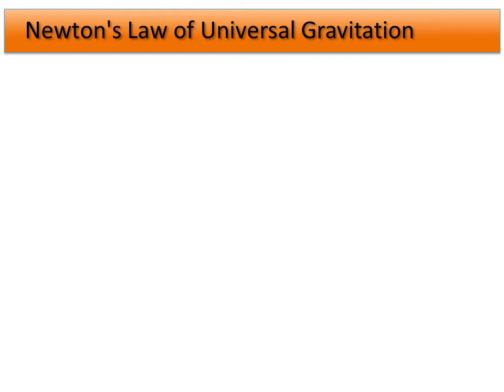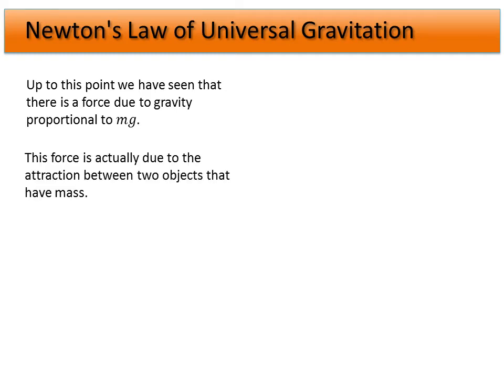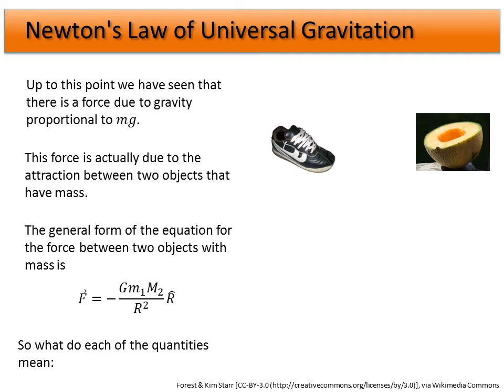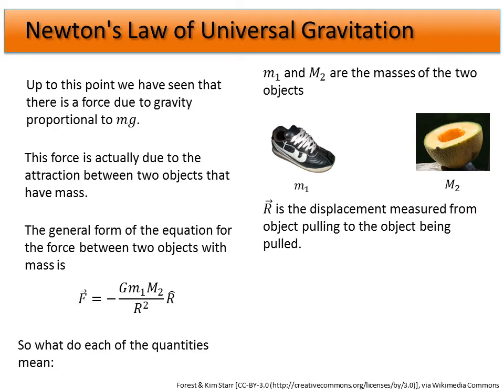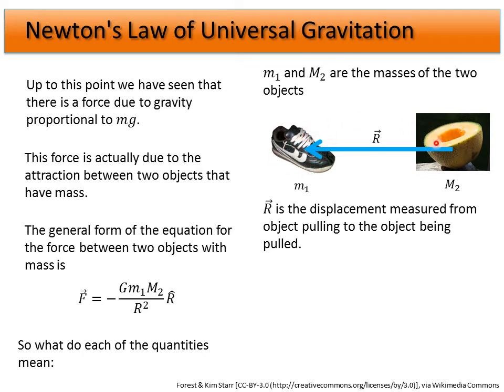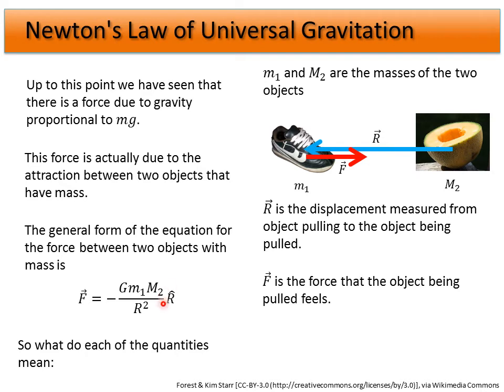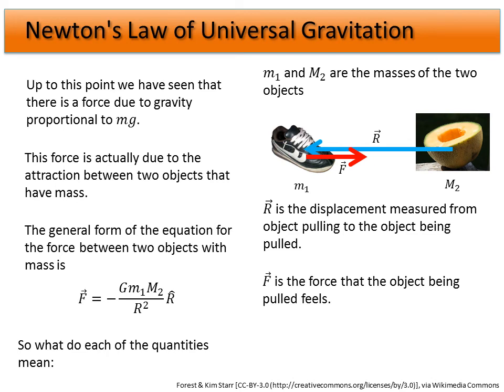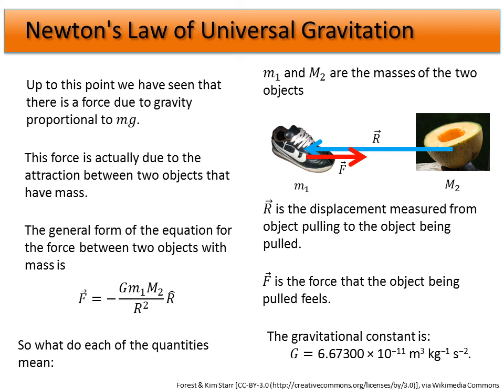02. Universal Gravity - Newton's Law of Universal Gravity